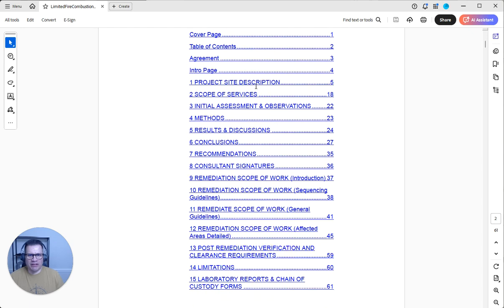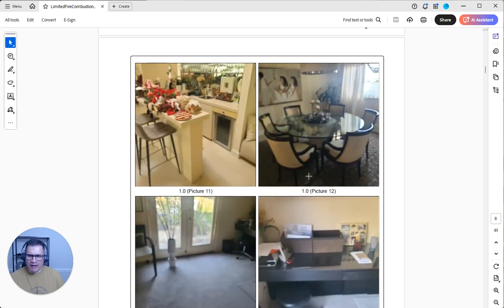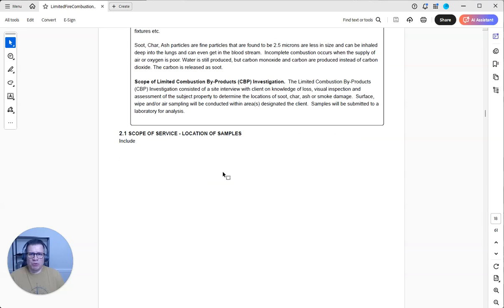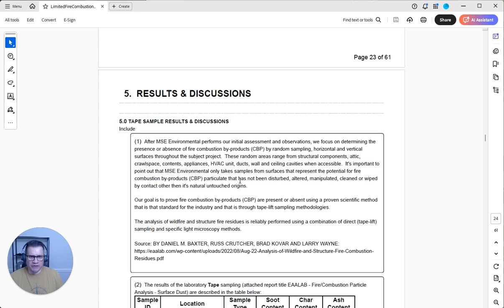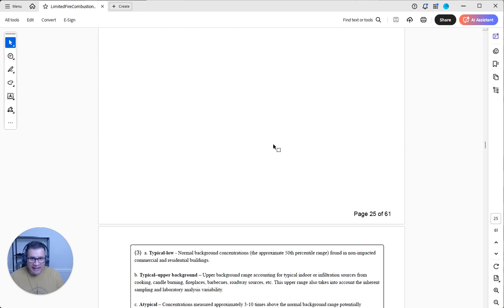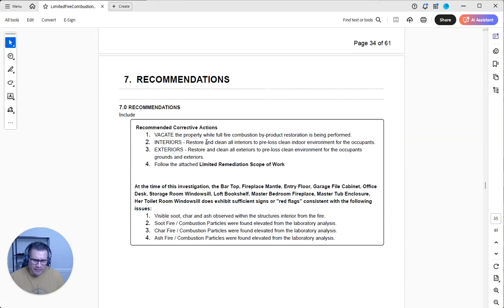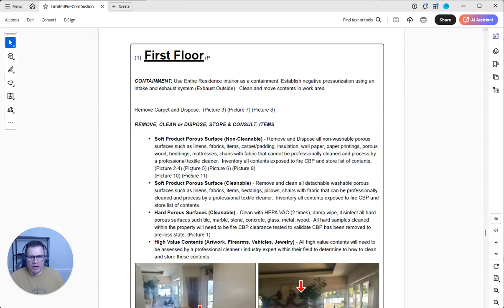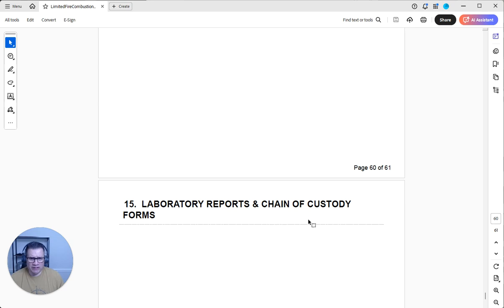Inside A Professional Fire Damage Soot Investigation Report REVEALED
🚨 If your home or business has been exposed to wildfire smoke, ash, or fire damage in Pacific Palisades or anywhere in Southern California, you need a professional fire damage report from MSE Environmental — and you need it fast. Fires don’t just destroy; they leave behind toxic particles that are invisible, harmful, and often go undetected without scientific testing.

MSE Environmental specializes in wildfire smoke inspections, soot and ash testing, and combustion by-product sampling. We use certified labs and state-licensed consultants to identify contamination from soot, ash, char, lead dust, asbestos, and other hazardous fire residues. Our reports provide legally defensible proof for insurance claims, health assessments, and fire restoration projects.

Even if your structure didn’t burn, airborne fire contaminants may have settled into your attic, vents, walls, or carpets. Homeowners, property managers, and restoration companies throughout Pacific Palisades, Malibu, Santa Monica, and Los Angeles rely on MSE Environmental for fast, accurate environmental reports to document damage and start safe cleanup.

Why Testing Matters:
Without documented proof, insurance companies may delay or deny coverage for fire-related damage. Visual inspections aren’t enough. Only lab-verified environmental testing can confirm contamination and trigger proper restoration. We provide:
✅ Fire residue sampling (soot, ash, char)
✅ Lead dust and heavy metals testing
✅ Asbestos inspections (air and surface)
✅ Wipe sampling and surface contamination analysis
✅ Clearance testing after remediation

Who We Serve:
🏠 Homeowners in wildfire zones
🏢 Business owners and property managers
🛠️ Restoration companies needing third-party verification
⚖️ Attorneys and public adjusters supporting insurance claims

Why MSE Environmental:
✔️ Licensed consultants serving Pacific Palisades and SoCal
✔️ Fast turnaround, same-day dispatch available
✔️ Trusted by adjusters, attorneys, and restoration firms
✔️ Reports accepted by insurers and health agencies
✔️ Guidance for next steps and regulatory compliance

Whether you're filing an insurance claim or planning a cleanup, MSE Environmental provides the expert data you need to protect your property and health. Our Pacific Palisades fire damage reports are trusted by homeowners, contractors, and legal professionals across California.